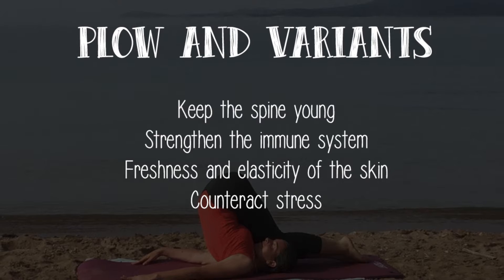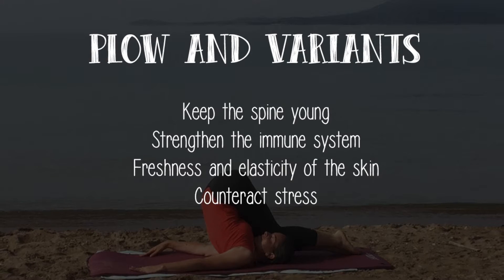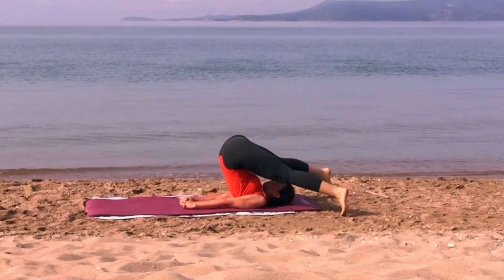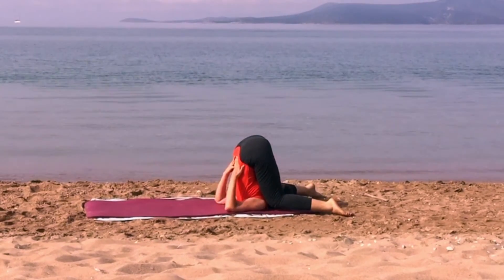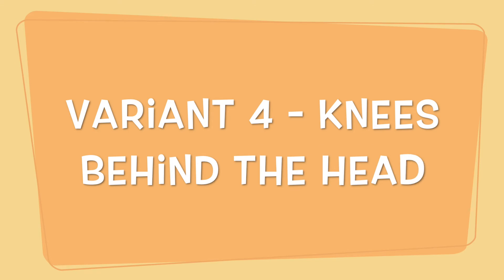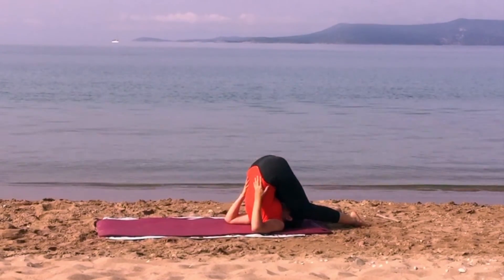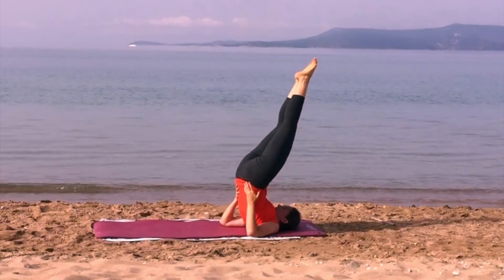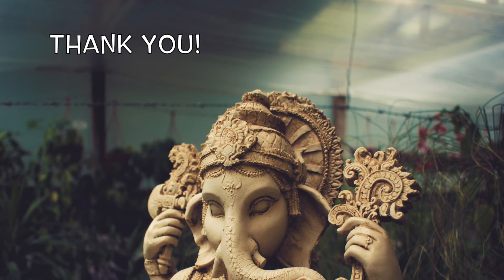Yoga to boost the immune system, the plow and variants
Yoga may be really helpful to boost the immune system. Very useful are, in this case, all the asanas on the shoulders such as the plow and its variants.
In fact, these yoga poses are able to stimulate the thyroid and the thymus, two glands of the immune system.

Let's do this yoga sequence with us, and, if you are passione about a healthy lifestyle, the app for you is Natural Remedies, for